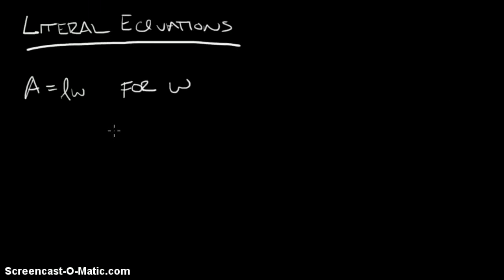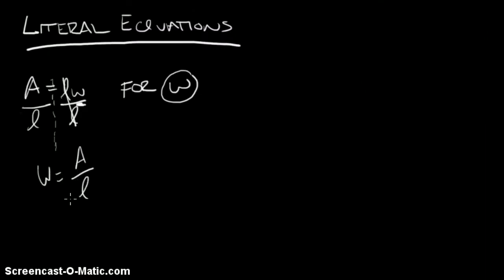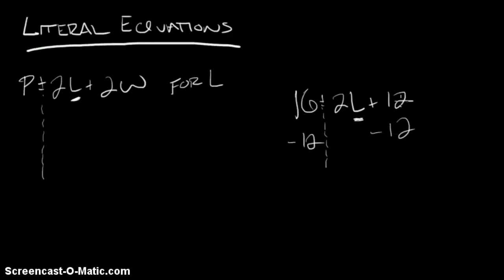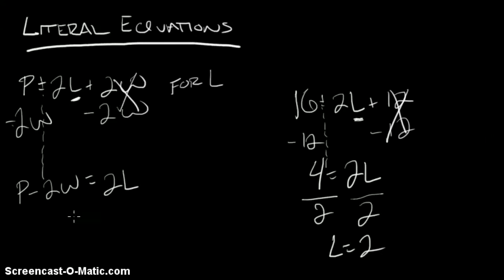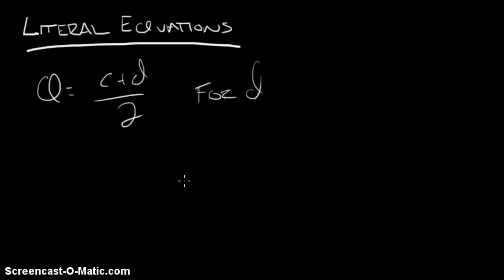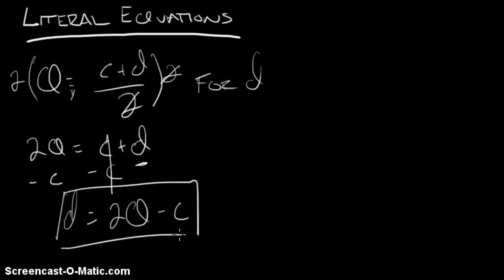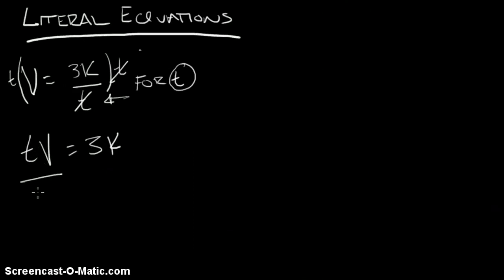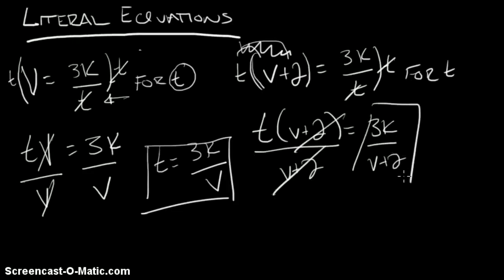Literal Equations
Mr. Shaw discusses Literal Equations!